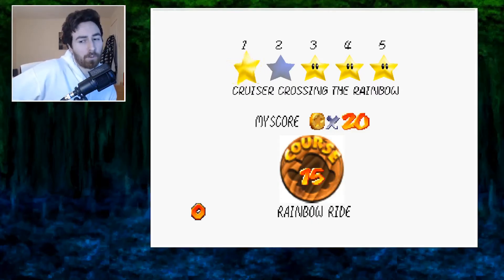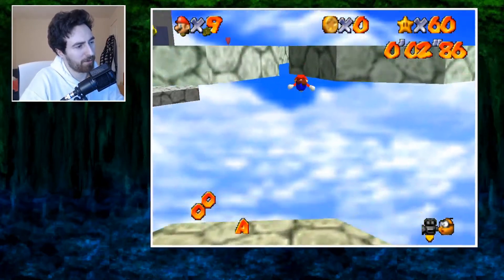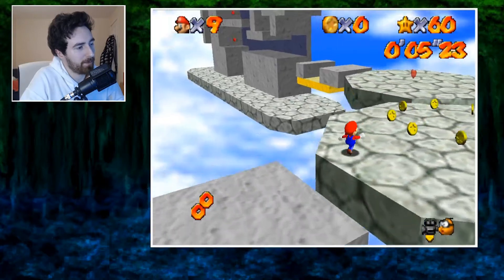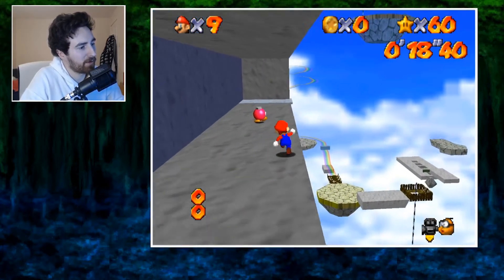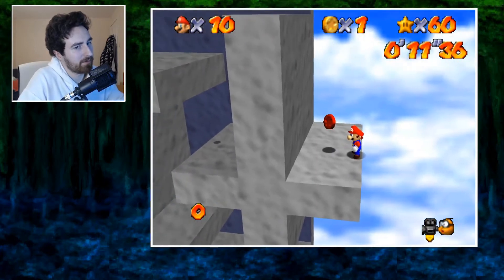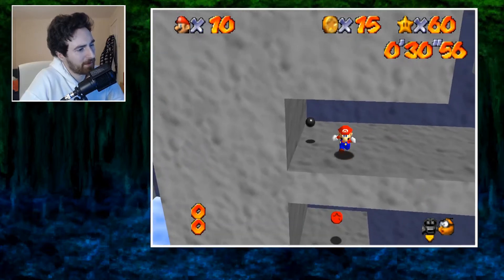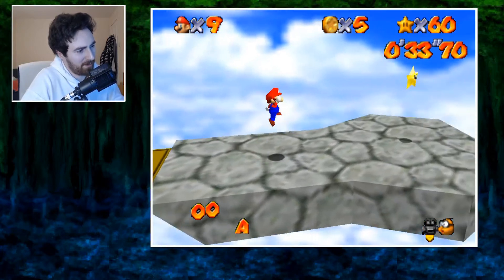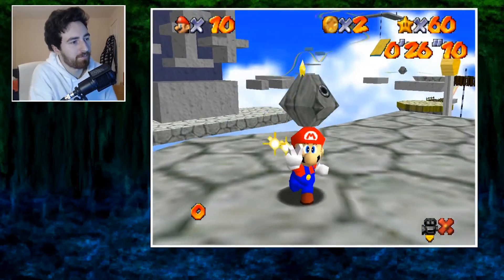Rainbow Ride - Beginner Speedrun Tutorial (70 Star)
Another 70 Star Tutorial for one of the trickiest levels in SM64!